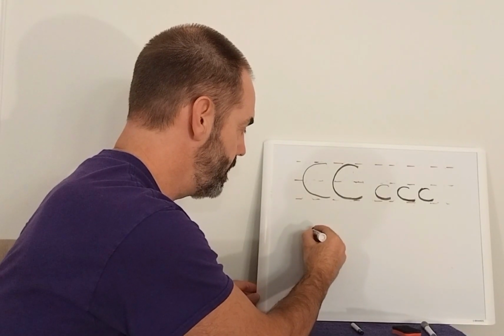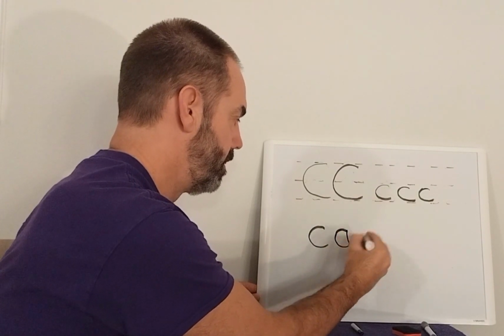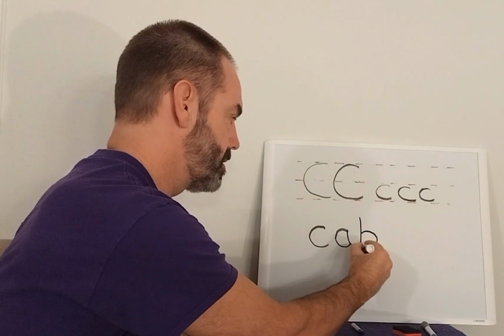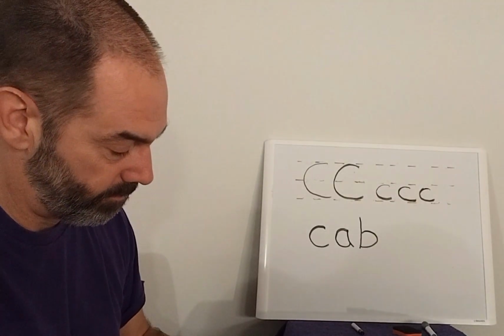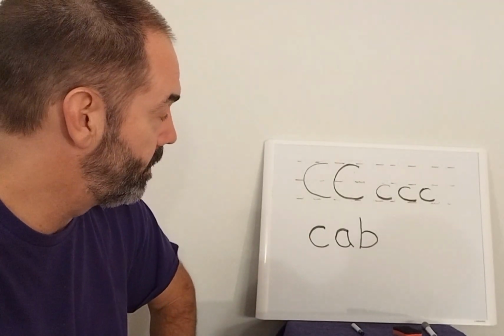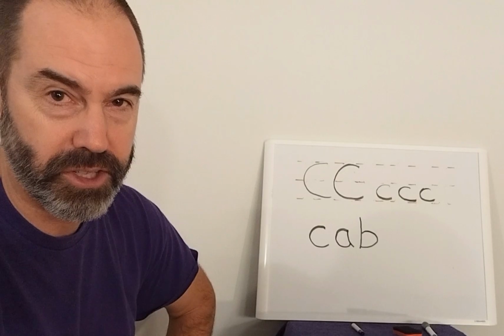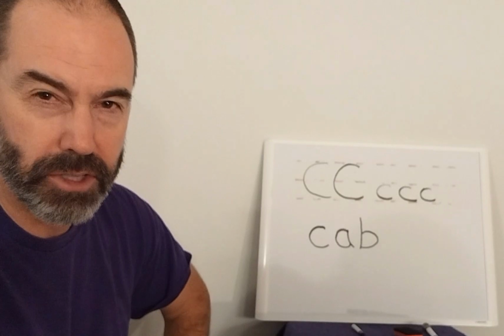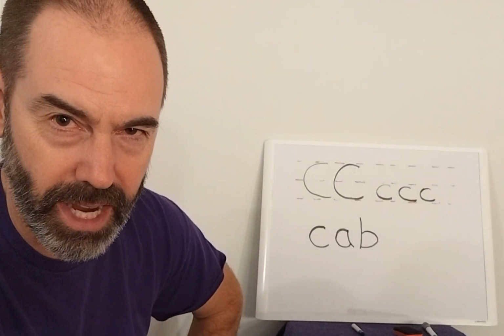Write and say the letter "C"